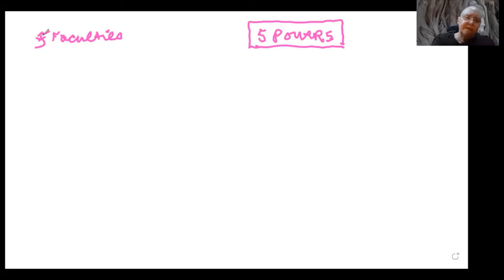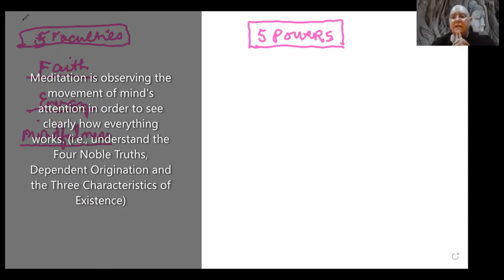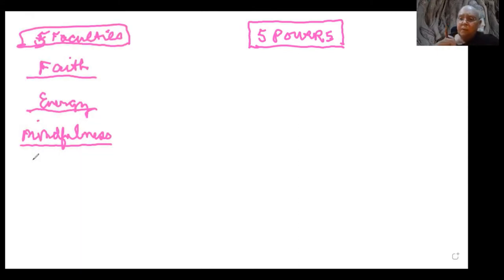Dhamma Byte: Understanding the Five Faculties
Ven. Khanti Khema explains the five faculties that are important for a successful meditator to develop: Faith, Energy, Mindfulness, Collectedness and Wisdom.

1) Every Wednesday 6.30 PM India | 8 PM Indonesia | 9 PM Malaysia
Meeting ID: 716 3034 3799
Password: 1234

2) Every Sunday 2.30 - 5 PM India | 7.00 - 9:30 PM Sydney
Meeting ID: 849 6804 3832
Password: 1234

3) Every Sunday 6 PM  India (Hindi Meeting with Rajiv Dinesh)
Password: 1234